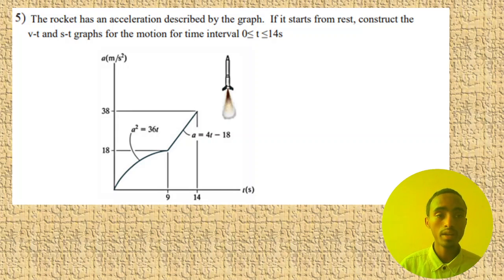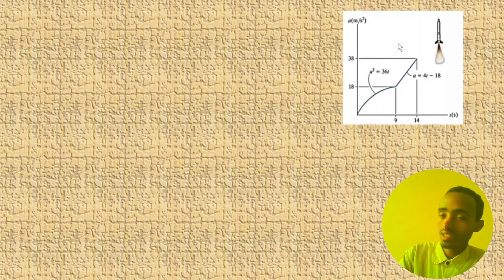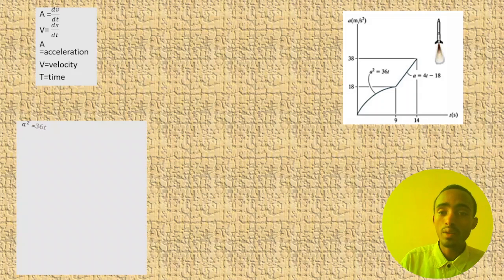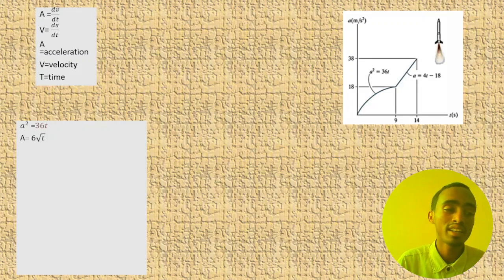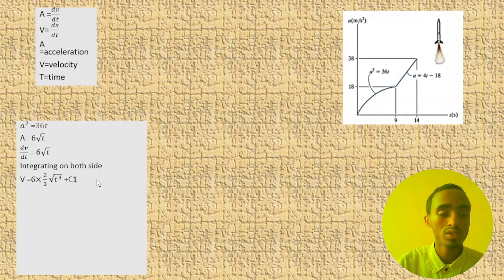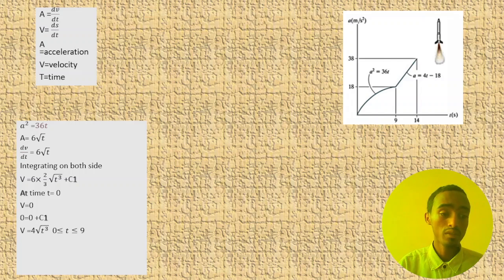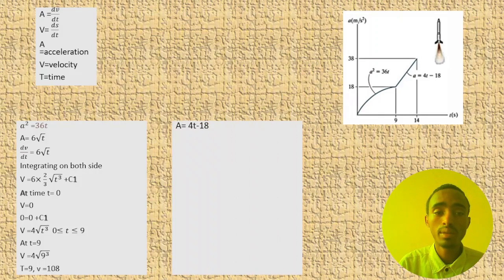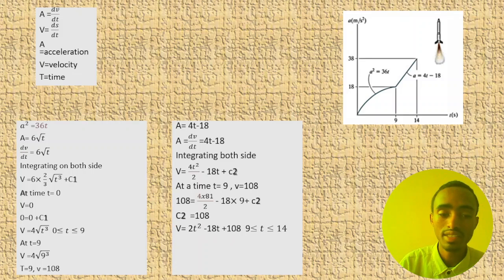Engineering Mechanics| DYNAMICS | ADDIS ABABA UNIVERSITY |ASSIGHNMNET One |Question 1 Solution